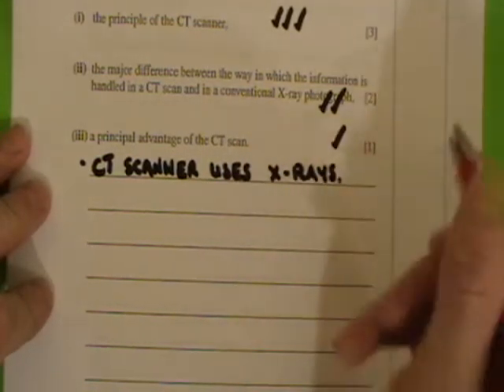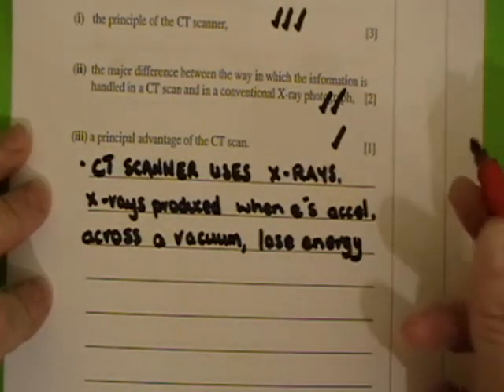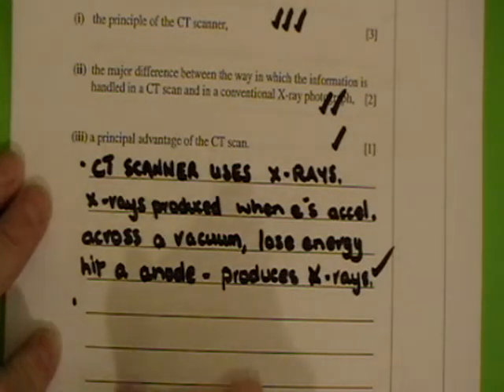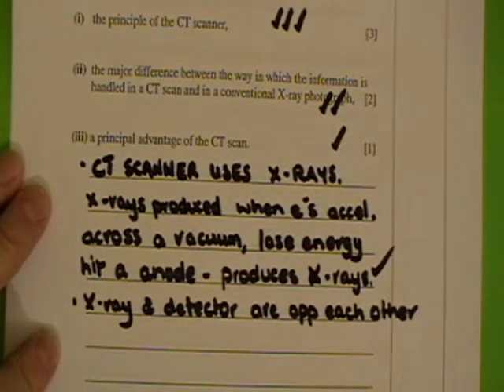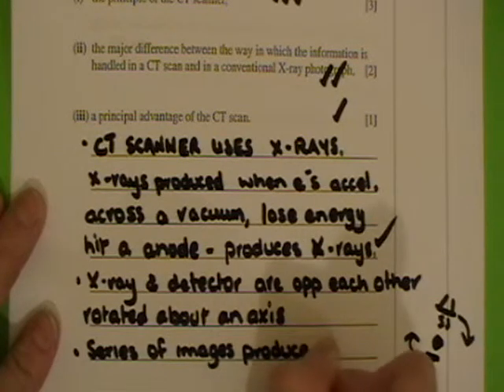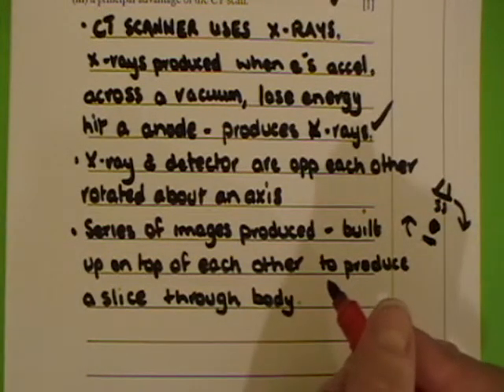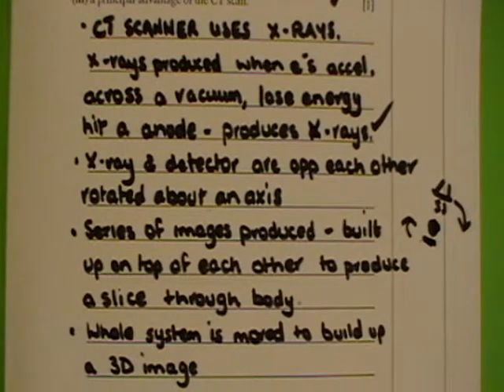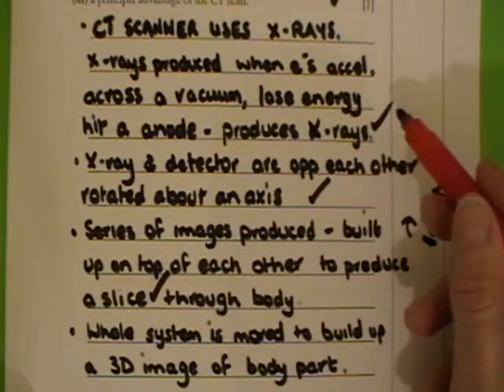ASphysics_AS2Medical_p.p.A_Jun2001_qu5(a).wmv